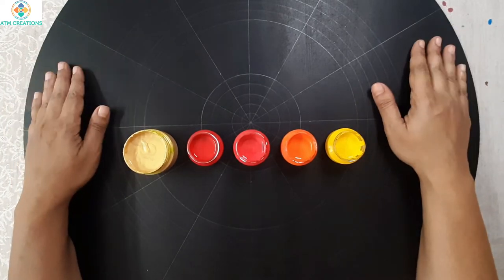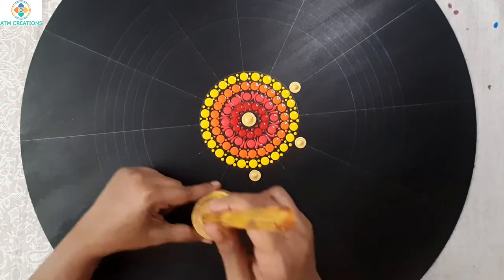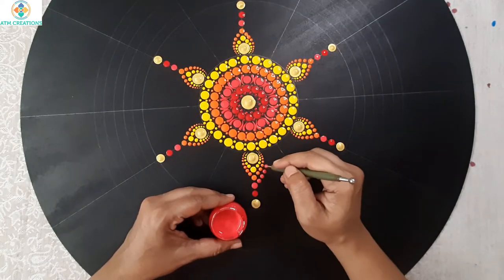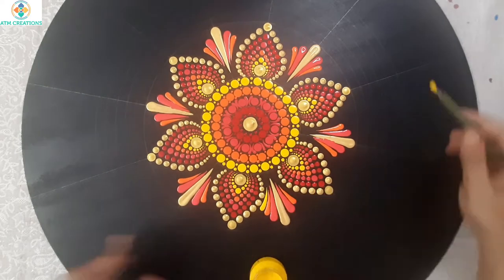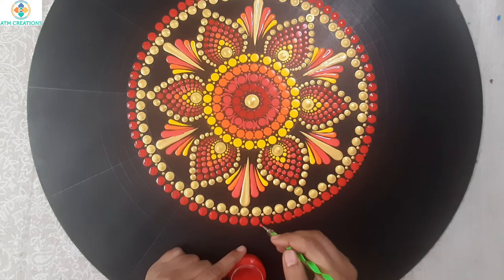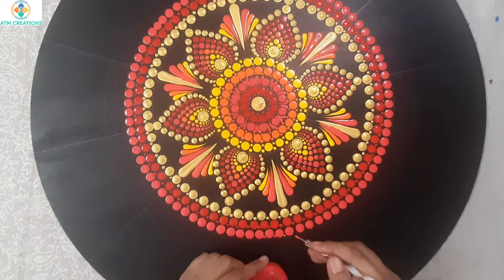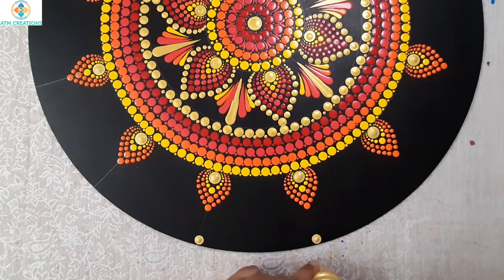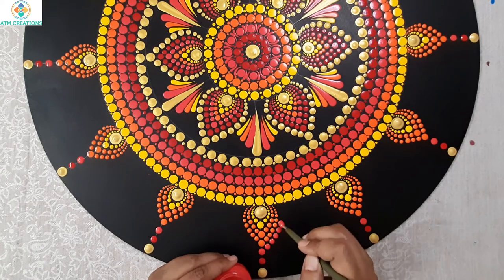Dot Mandala on MDF | (Dot mandala for beginners) | Step by step | 51 | 2022 | ATM Creations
This is Dot mandala on MDF and a Dot Mandala for Beginners , explained Step by step. This is the 51st dot mandala in the MDF series, that's uploaded in year 2022, by ATM Creations.

Angle Measurements: 30, 60, 90, 120, 150  on both sides

Circles :  were at random, no measurements.

Colors Used: Gold, Crimson, Coral red, Orange, Chrome Yellow